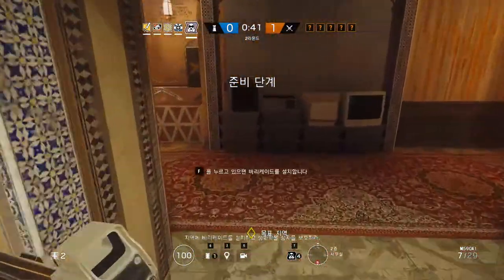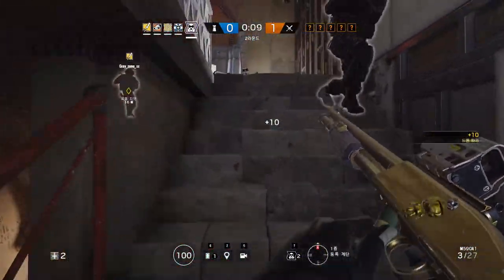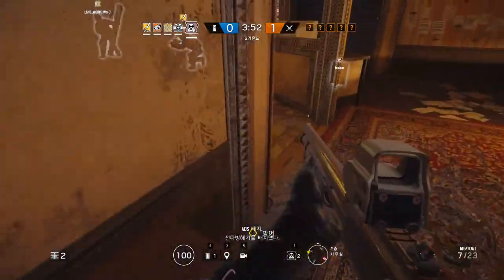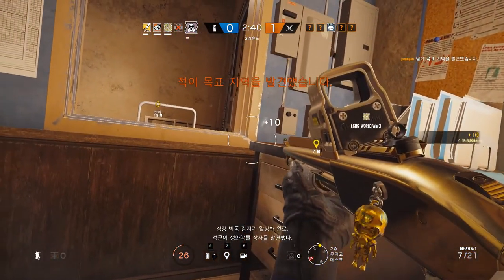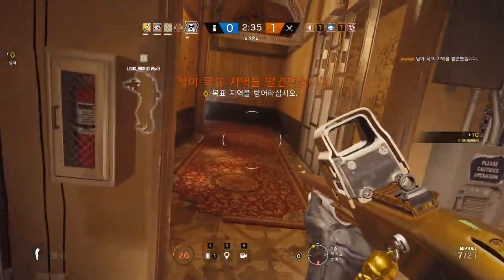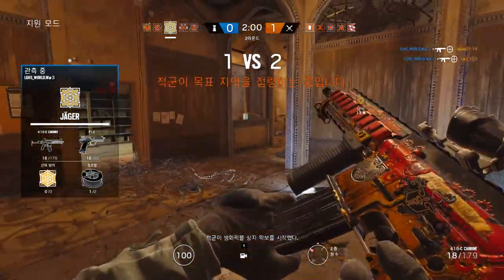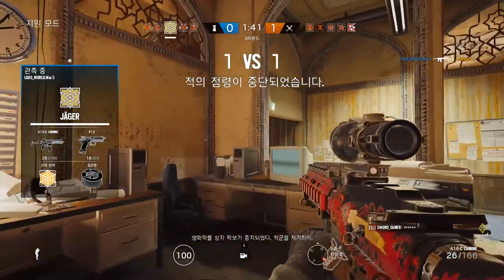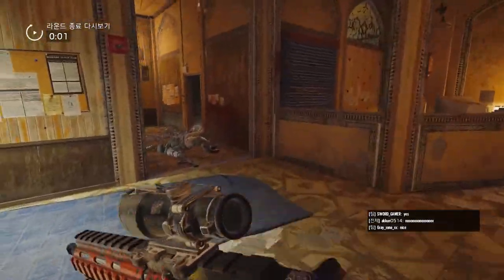[레인보우 식스 시즈] - 사플 사플 #261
"하루에 하나씩 업로드 되는 하이라이트 컨텐츠!"

안이 좀 아조시 사플좀 해여;;